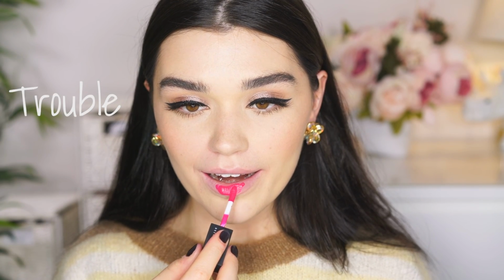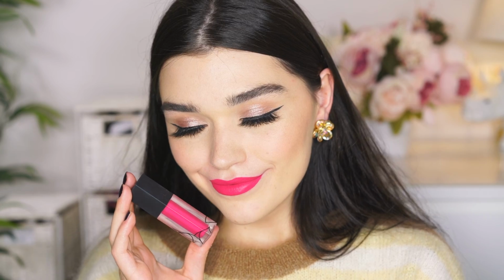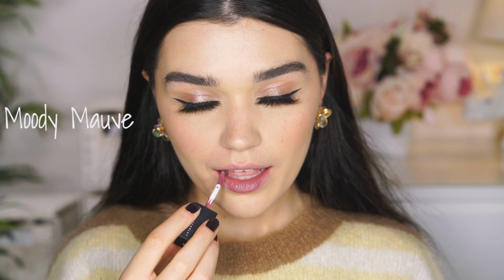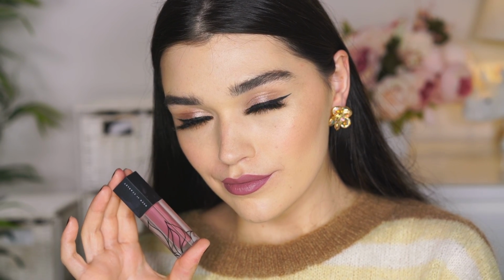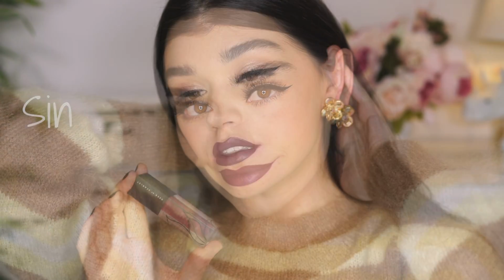One look for Every Lipstick Colour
Products:
Too Faced HangoverX primer
Nars Radiant Longwear foundation + Nars liquid highlighter
Huda Beauty concealer
Peripera Ink Corrector in Peach
Laura Mercier loose powder
16Brand Mochi pact in Peach shading
Girlactik Cabo bronzer
Physician's Formula gold highlighter
3CE x Maison Kitsune blush Ginger
Too Faced mascara
Backstage Beauty Beverly Hills lashes